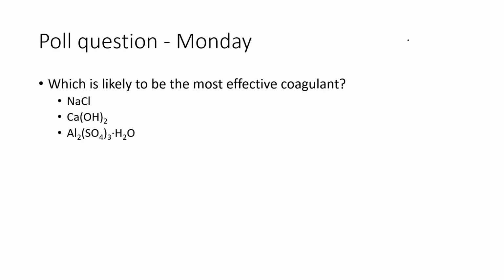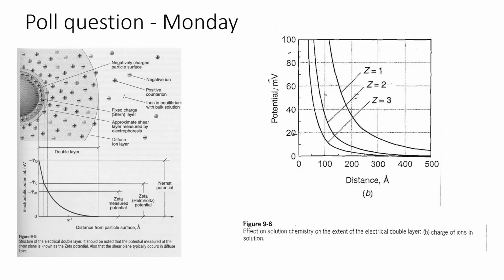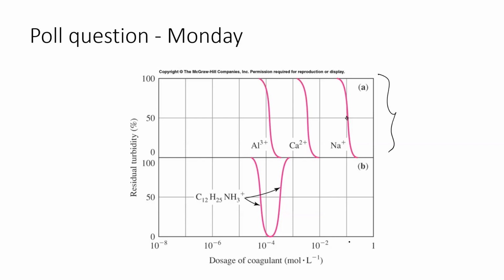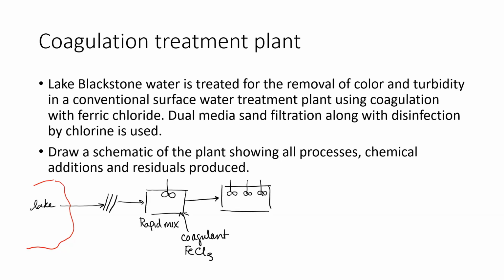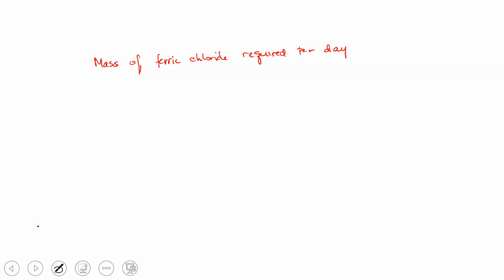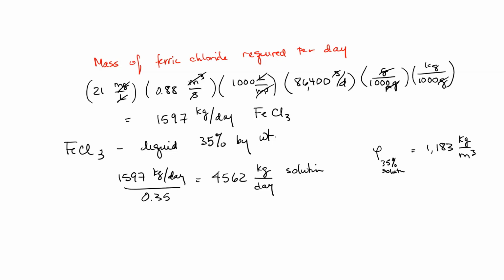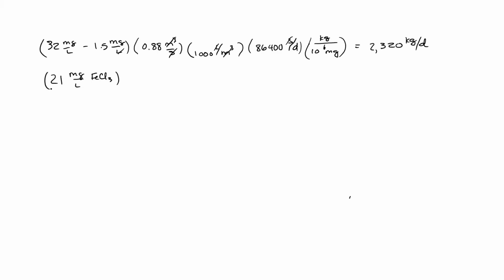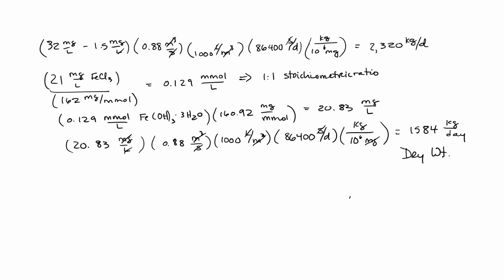ENE 483 Coagulation Example Monday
This is the material covered in Monday's class (9/20/2021)